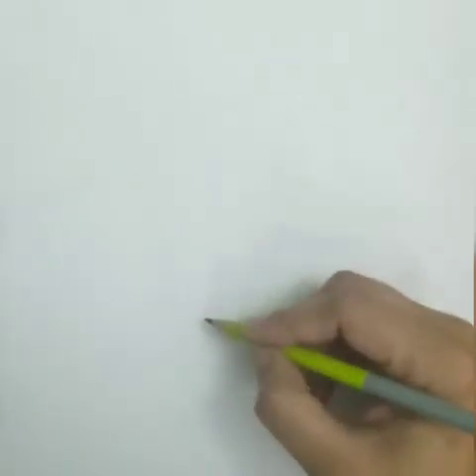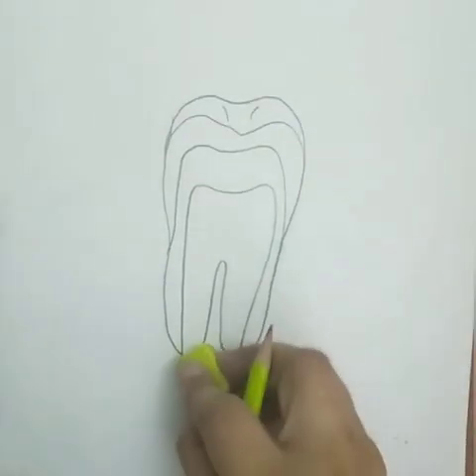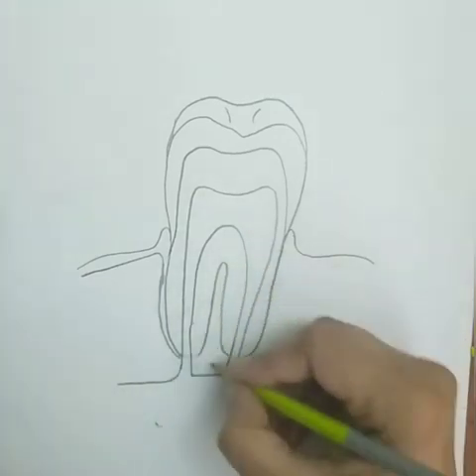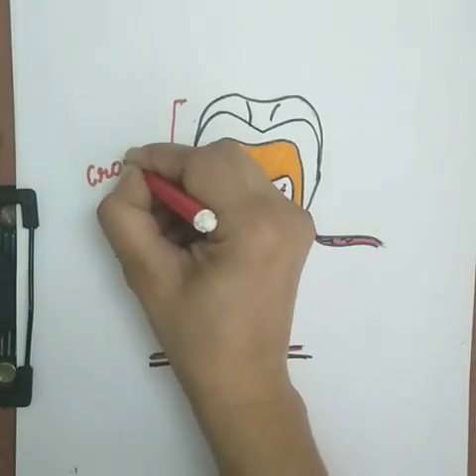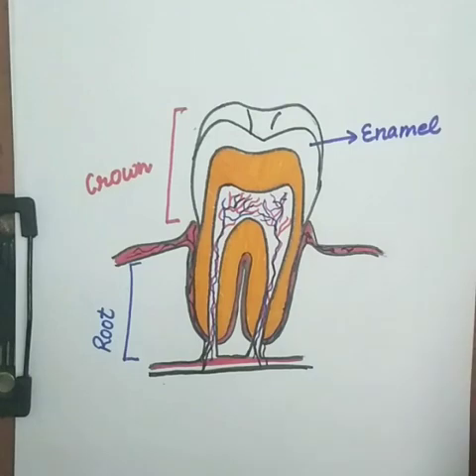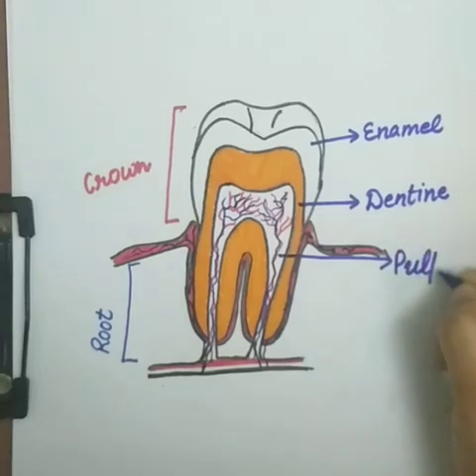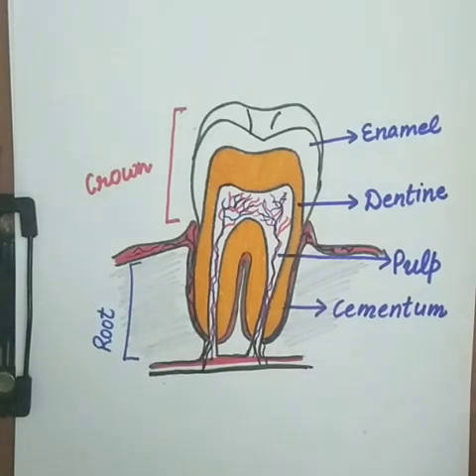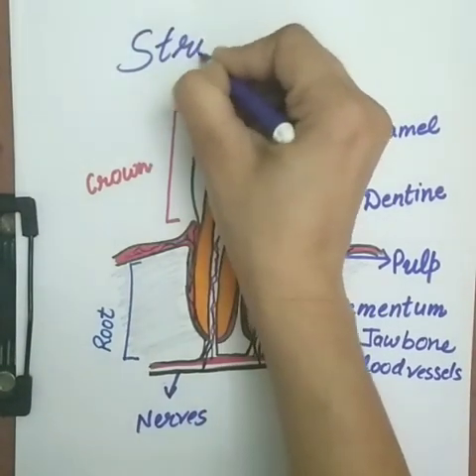4th - Science - 22.04.2020 (Part-2) - Structure of Tooth